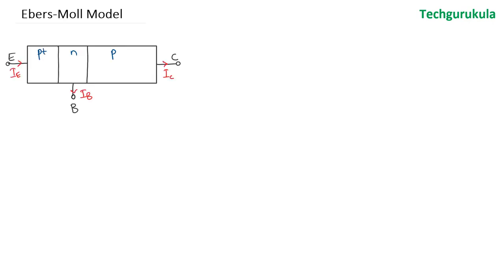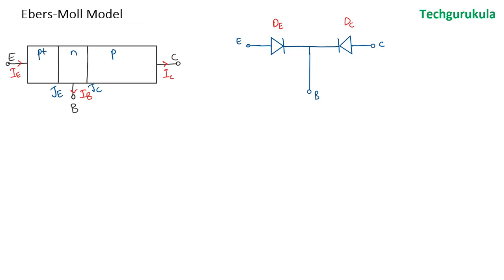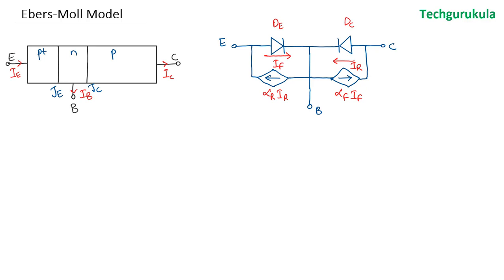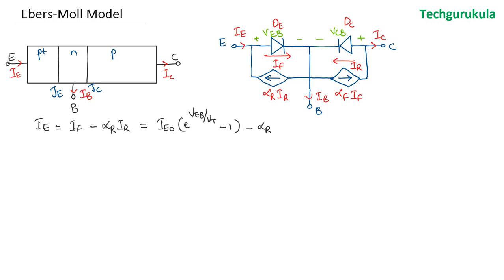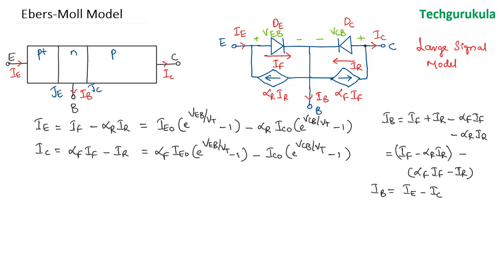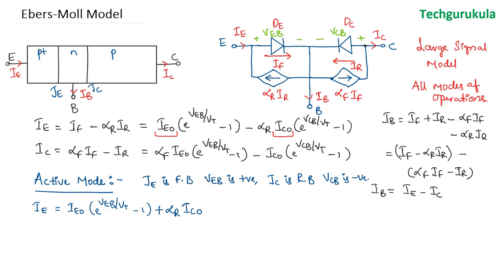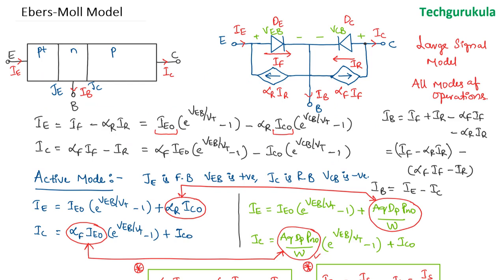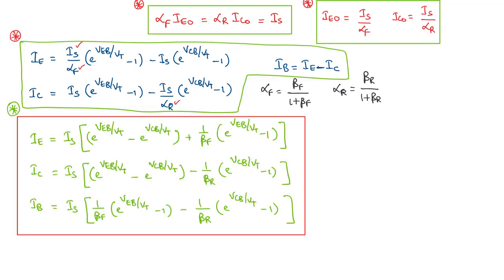Electronic Devices BJT Ebers Moll Model